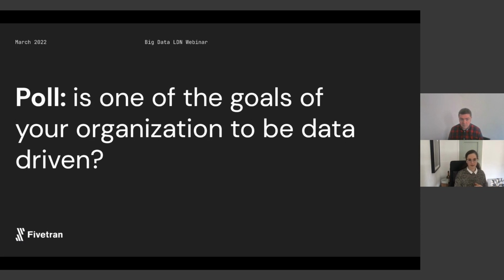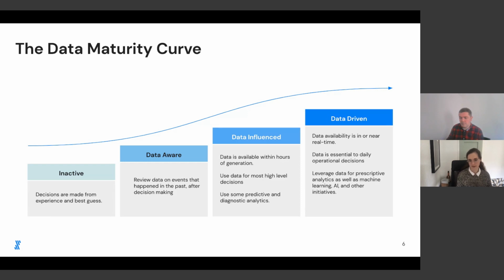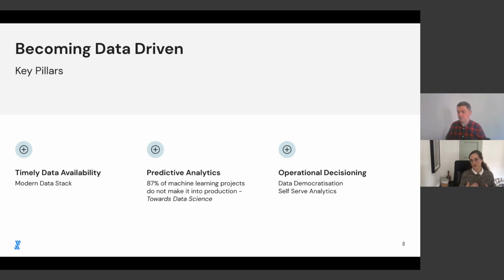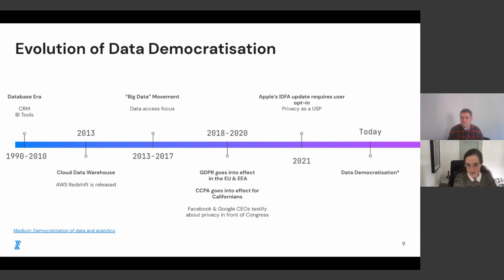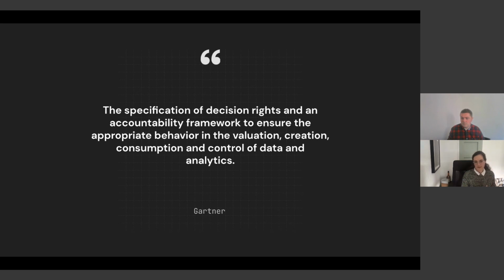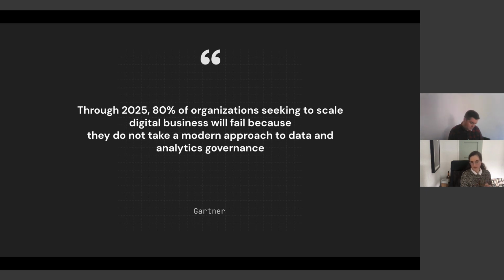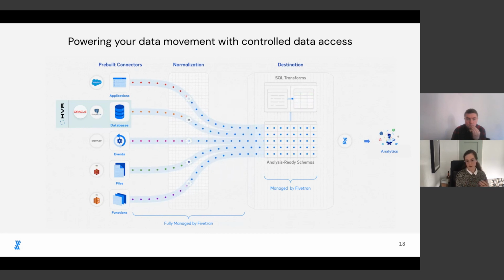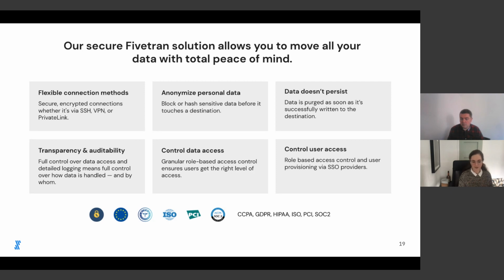How to balance data accessibility while maintaining privacy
Recently there has been a great deal of discussion regarding data democratisation, in particular the role it plays in creating and maintaining a data driven culture. In this webinar we explore the best strategies to delivering self-serve analytics in a controlled manner and the role data literacy plays in data-democratisation.

Speakers:
Niamh O'Brien, Manager, Solution Architecture, Fivetran
Andy Steed, Content Director, Big Data LDN